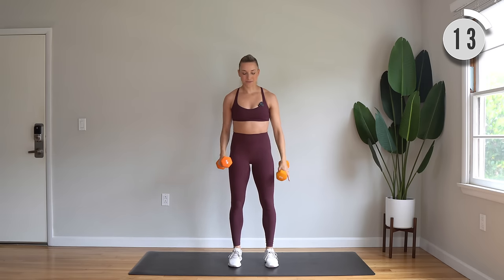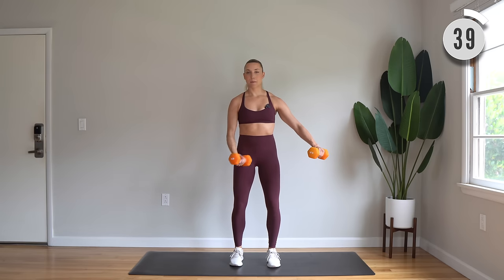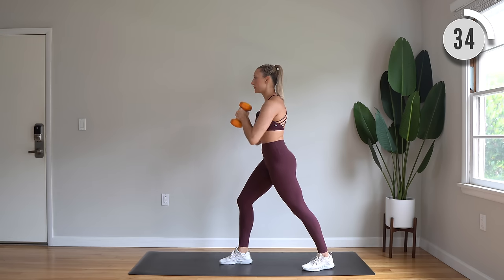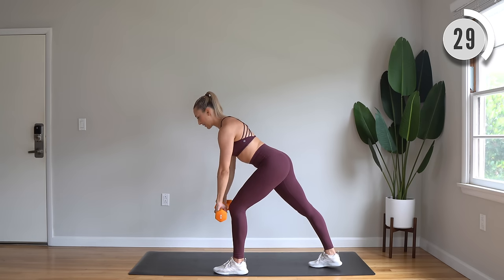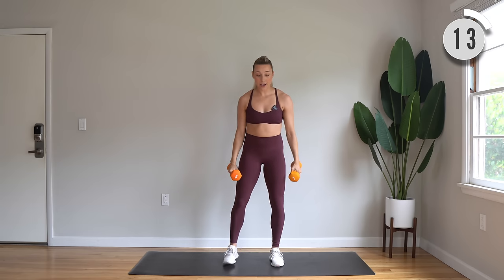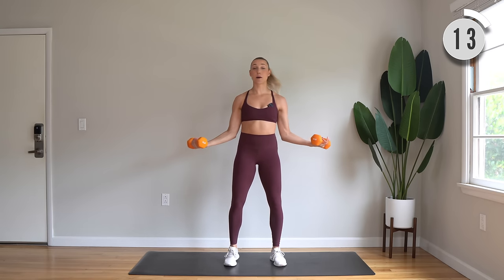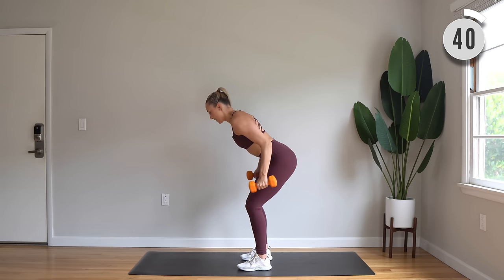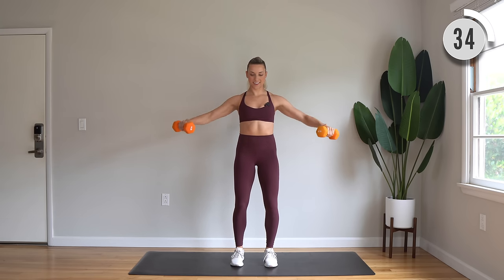10 min STANDING ARM WORKOUT | With Dumbbells | Upper Body | No Pushups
Join me for a 10 minute STANDING ARM WORKOUT to sculpt and strengthen your upper body. All you need is a medium set of dumbbells. I'll be using 8 lb weights, but choose the weight that best suits your strength level. Each interval will be 45 seconds on and 15 seconds rest. This is an ALL STANDING wrist friendly workout, with zero planks or pushups! So grab your weights and let's get ready to feel the burn! 💞 xox Mik

EQUIPMENT:
- Medium set of dumbbells (5-12lb weights or more)